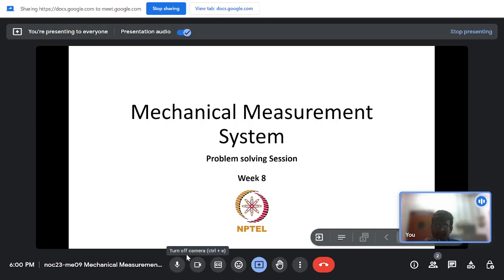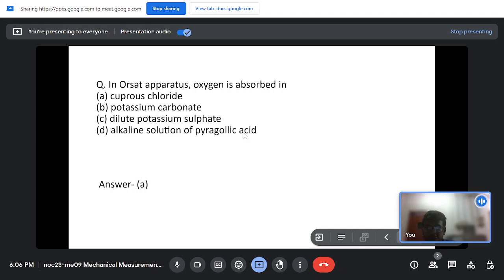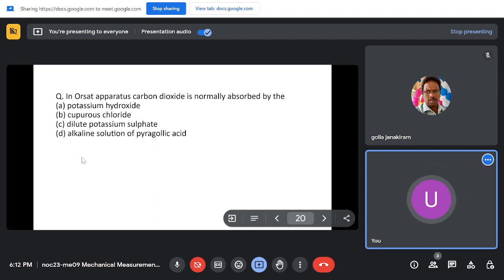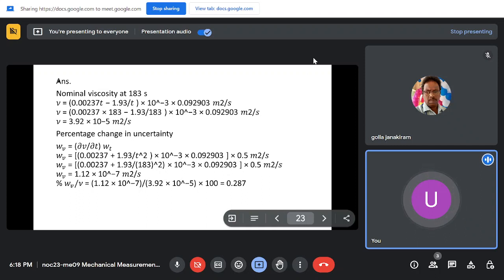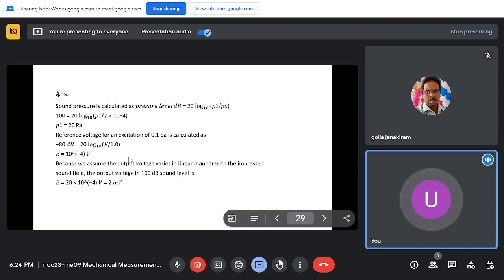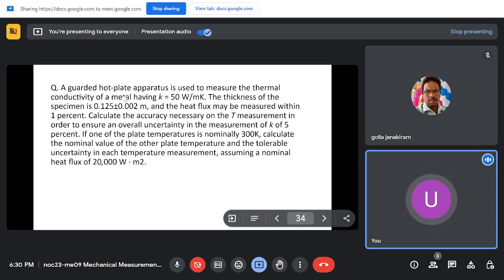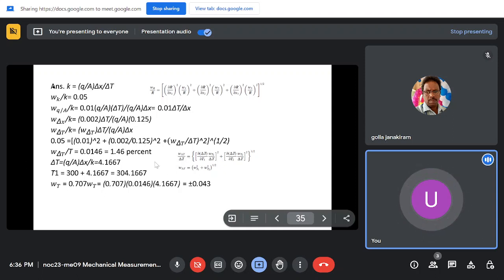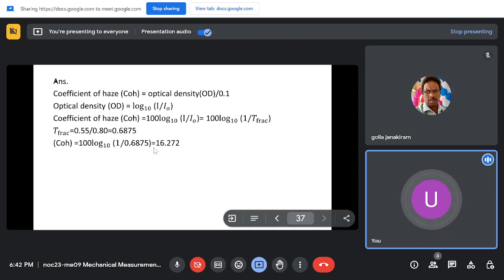Mechanical Measurement system NPTEL week 8 online session